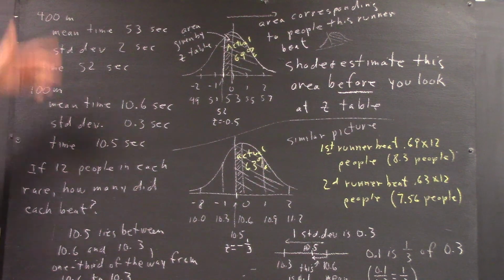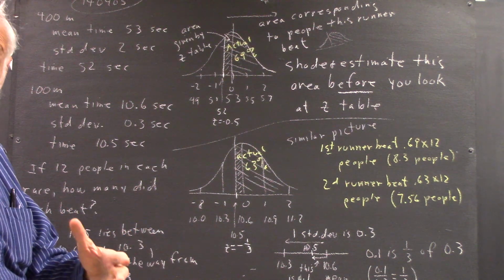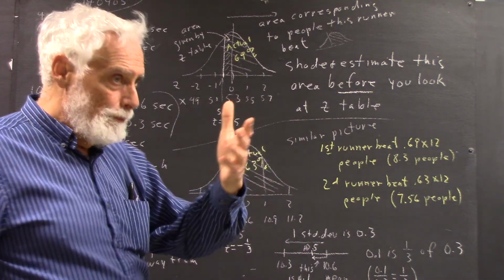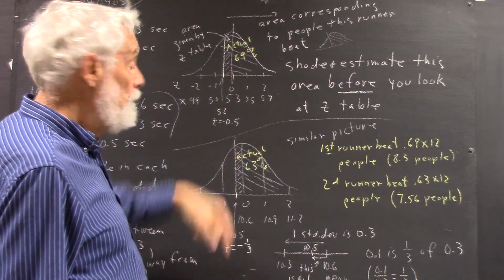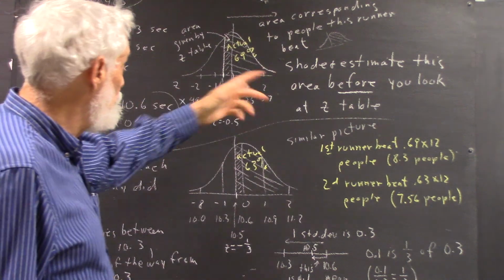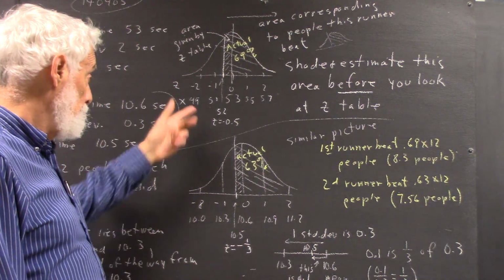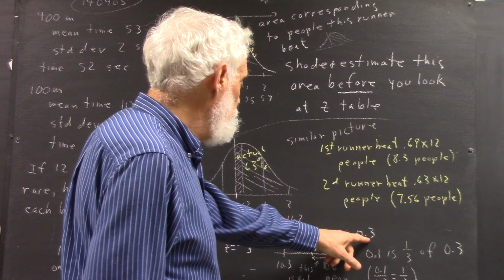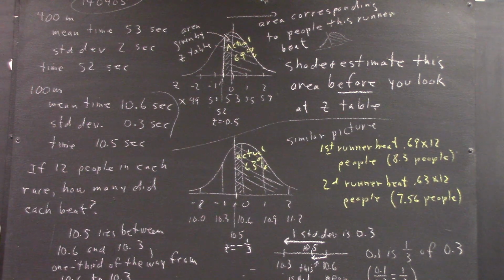daglib 0158 comparing result of two individuals competing in different races sketching and labeling